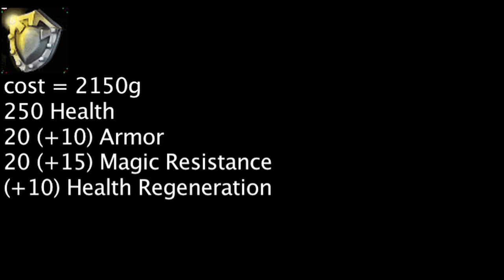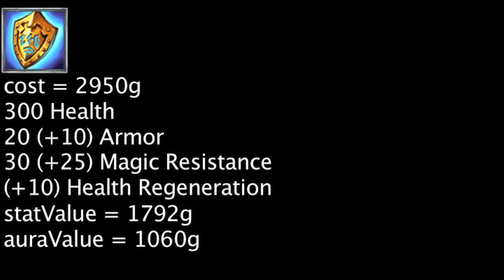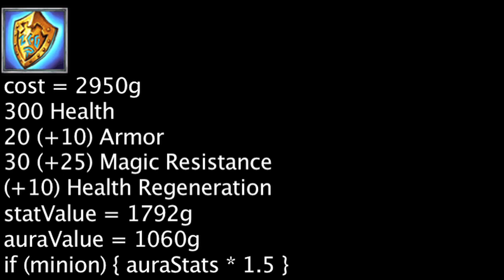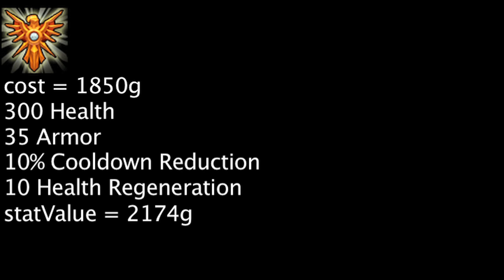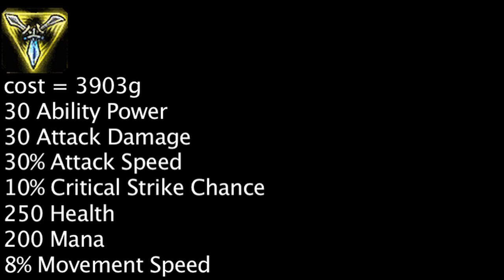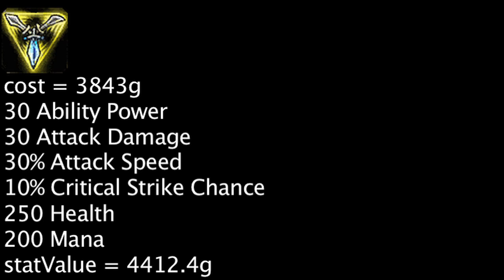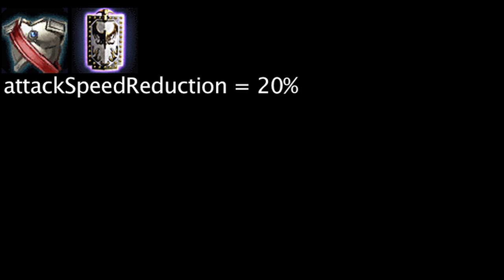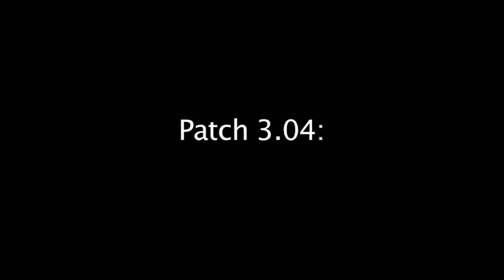LoL Math - Patch 3.04 Item Changes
Today we explain the math behind the 12 item changes in the 3.04 Patch.